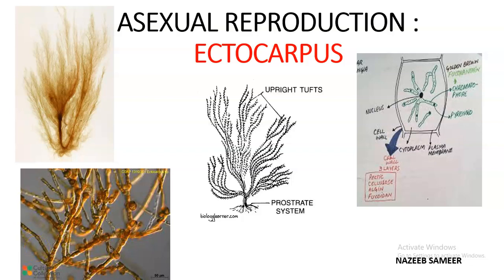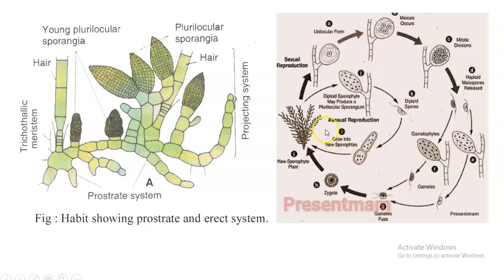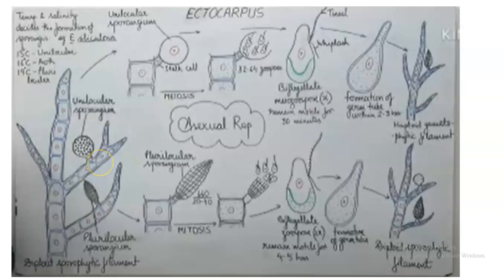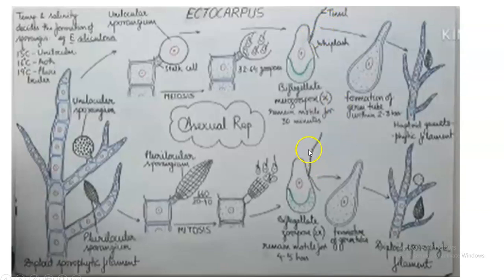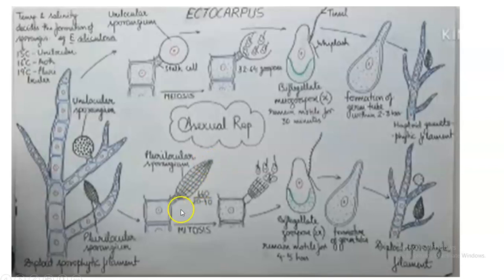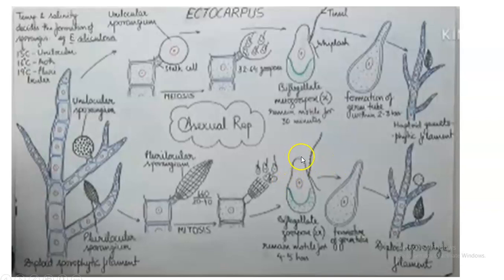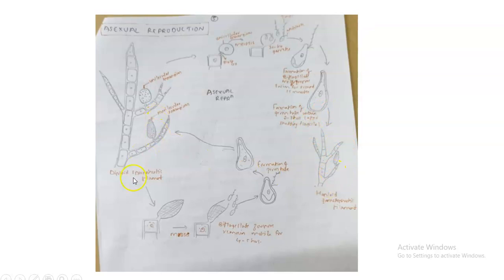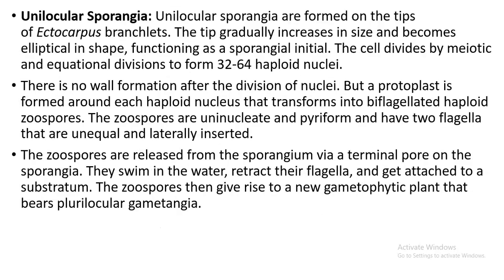Ectocarpus Asexual Reproduction BY NAZEEB SAMEER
Simple explanation with easy to reproduce diagrams about Asexual Reproduction in the brown algae Ectocarpus